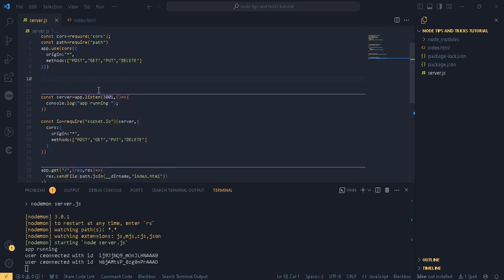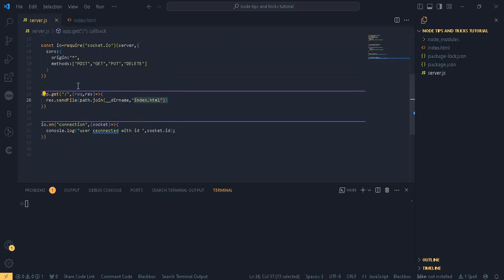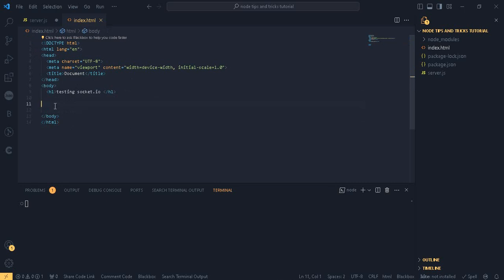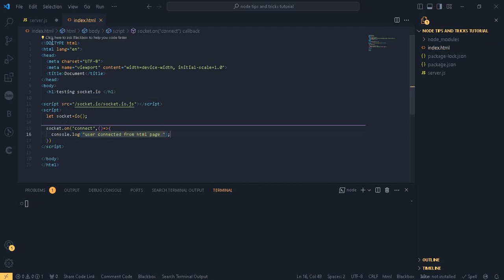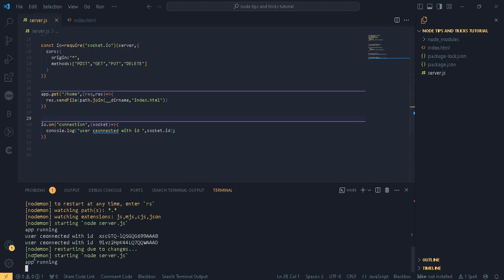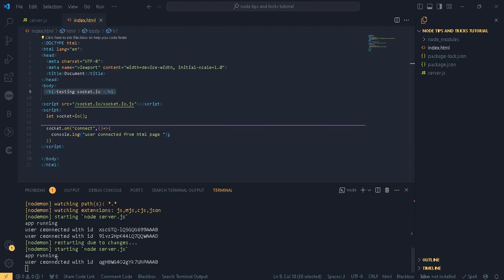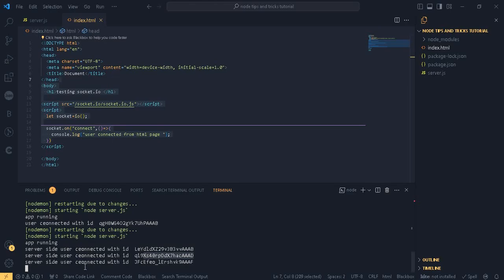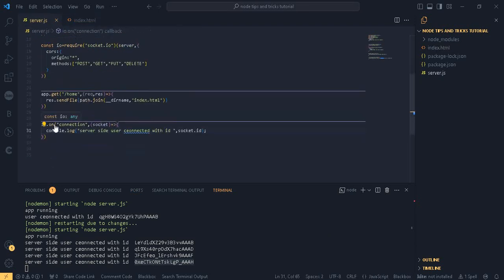11- Node JS Tips and Tricks || socket.io PART#2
Node JS Tips and Tricks || implement  socket.io PART#2
socket.io with node js
how to use socket with node js
create socket.io server with express
node js with socket.io
real time chat with node js and socket
install nodejs